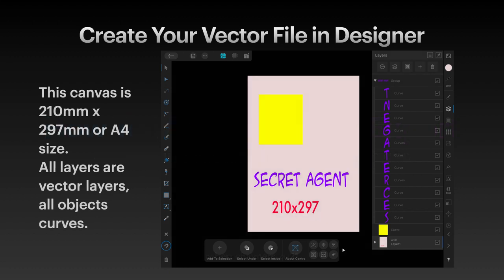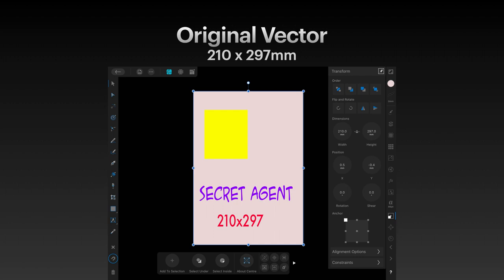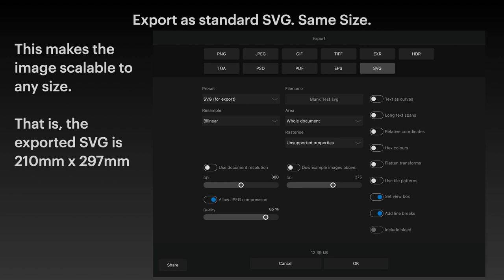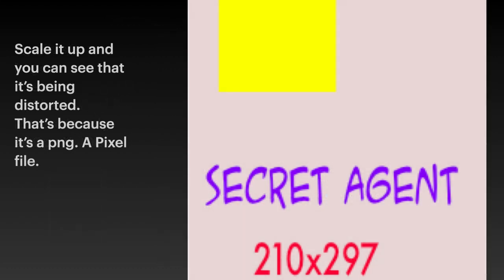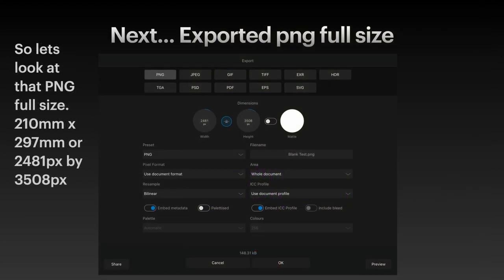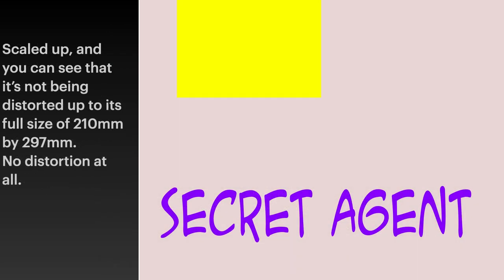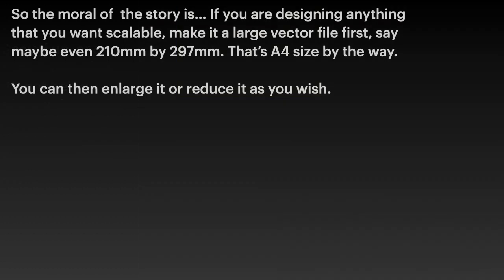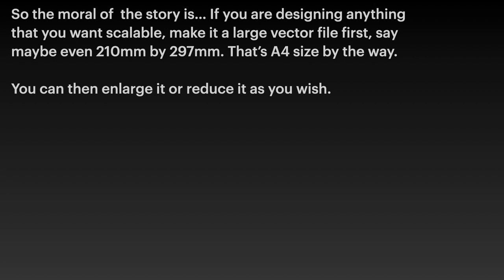Why Is My Exported Image So Bad - Or - Affinity Designer Vector File Export Management?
Why Is My Image So Bad - Or - Affinity Designer Vector File Export Management. Why is my png or jpg image file so bad? I exported it from a vector file and now it's really rubbish. It's very small so it should be really nice.  Not like this on my huge computer screen!
When I display it on my computer screen it looks bad. Does this sound familiar?

Affinity Revelations.

Sublimation & Cutting?

Fonts:
○ FONT BUNDLES COLLECTION: